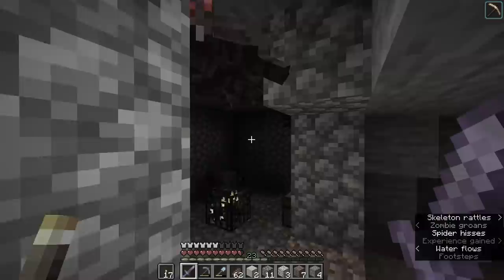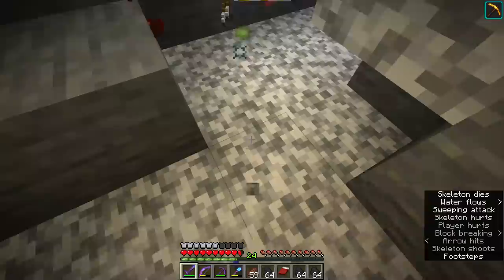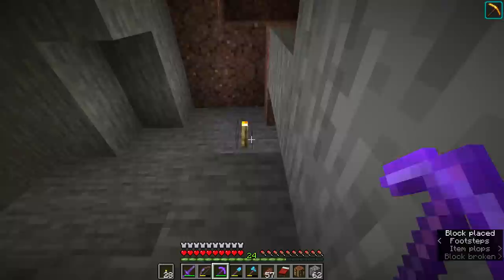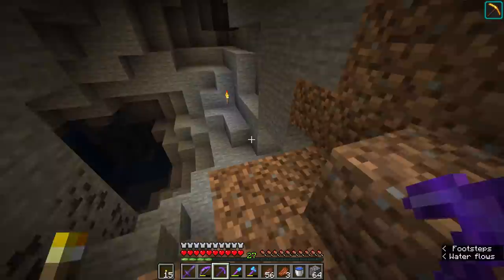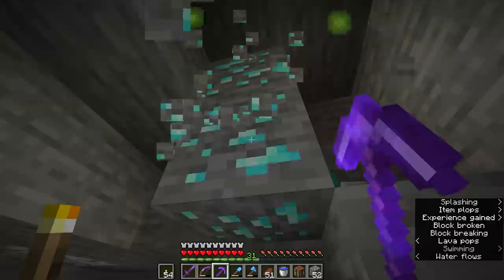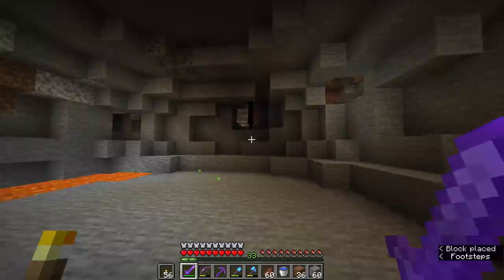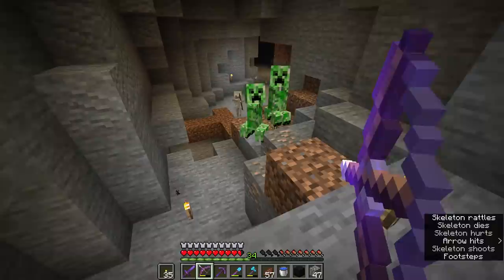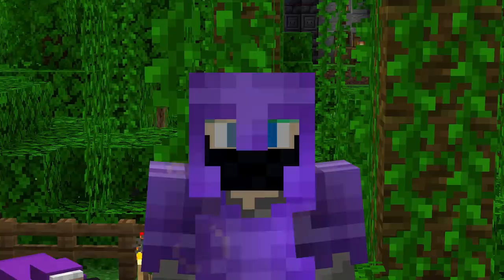IMPROVING THE CREEPER FARM! | The Minecraft Guide - Tutorial Lets Play (Ep. 59)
in the last episode we built a great creeper farm but the rates aren't great. WE NEED TO FIX IT! today we head into the caves and get to work lighting things up. to improve the rates we need to cut out spawns in other areas. should i do more caving episodes?

if you read this comment "creeper noises"